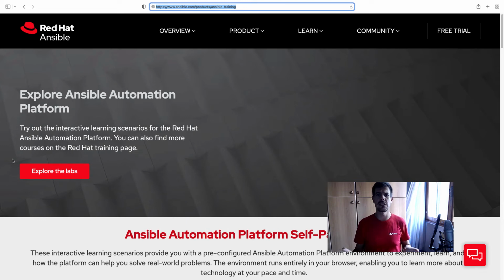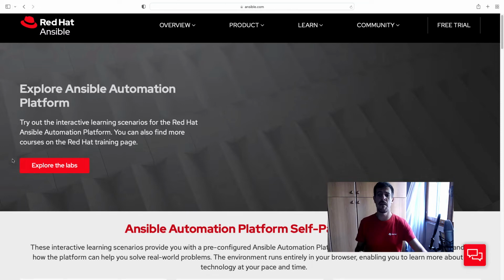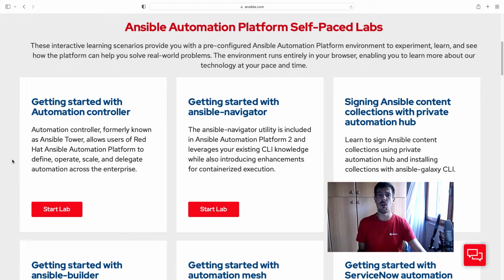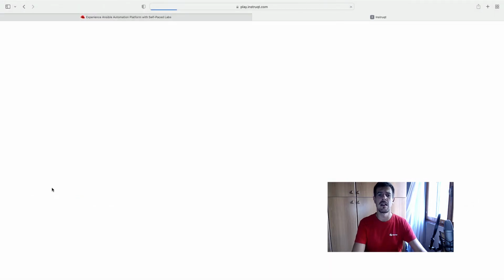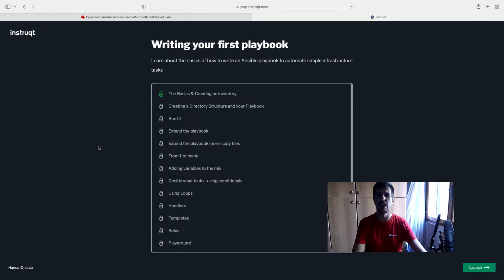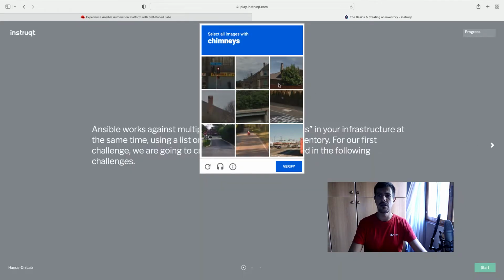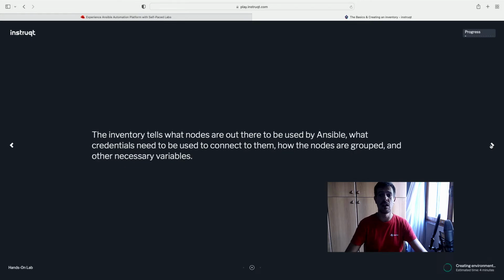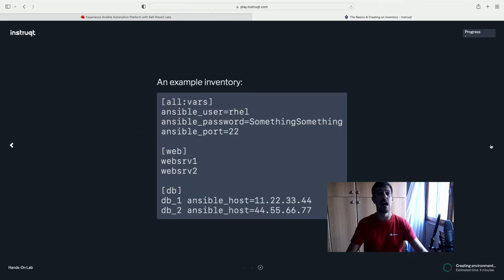Ansible Resources - Ansible Self-Paced Labs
Discover the Ansible Self-Paced Labs Resource to learn more about Ansible technology directly with some hands-on sessions via the official website.

200+ Automation Examples For Linux and Windows System Administrator and DevOps

200+ Automation Examples For Linux and Windows System Administrator and DevOps